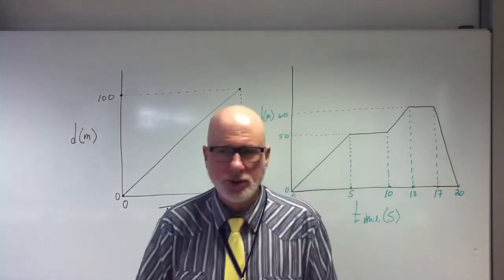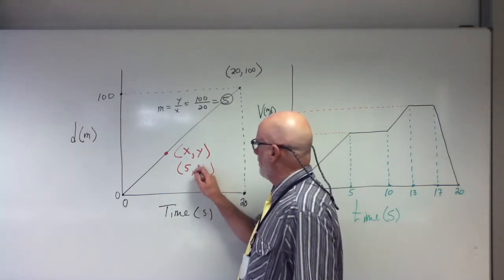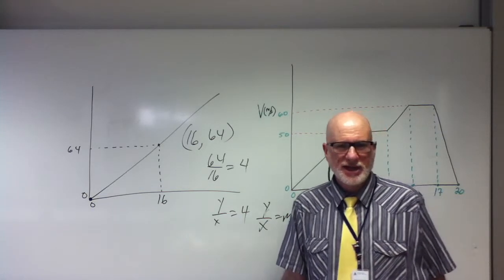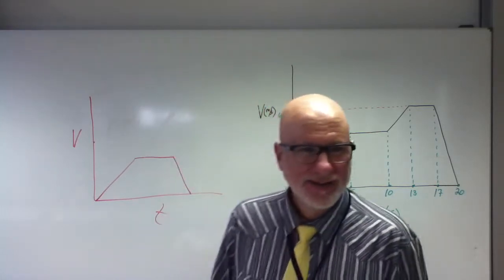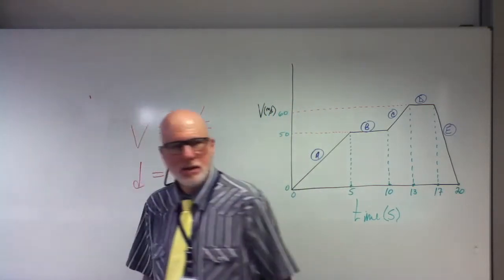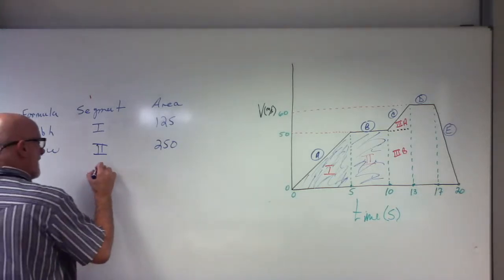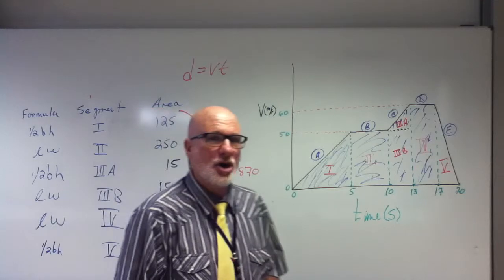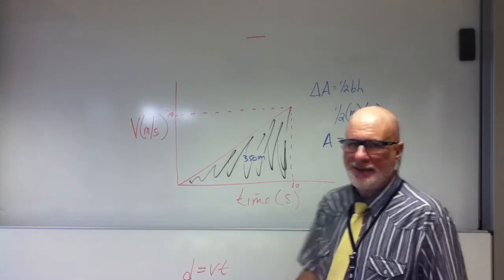Physics WS 4 7 Interpreting Graphs Slope and Area Part IV